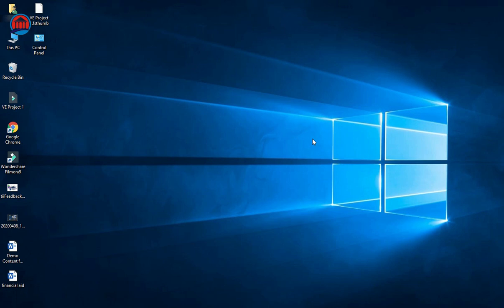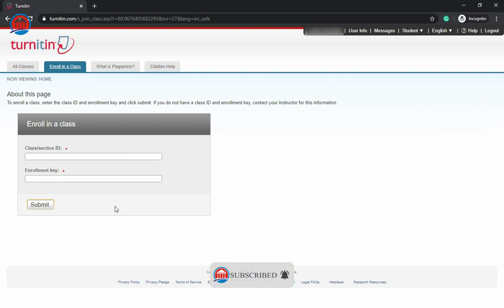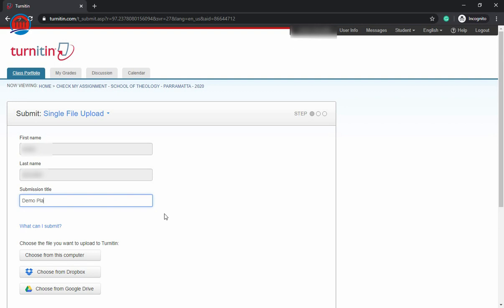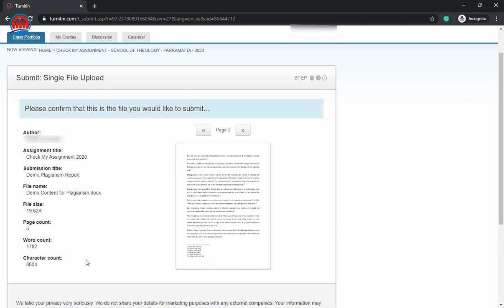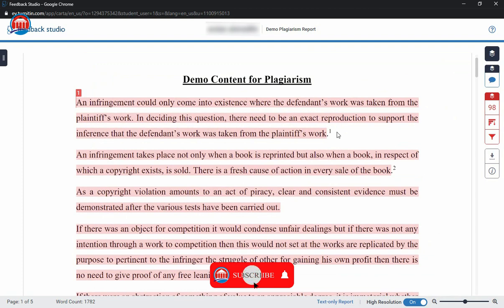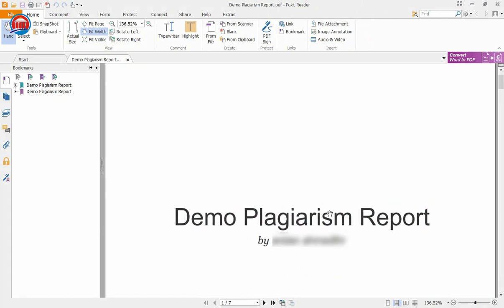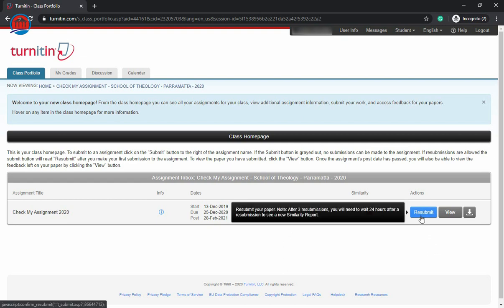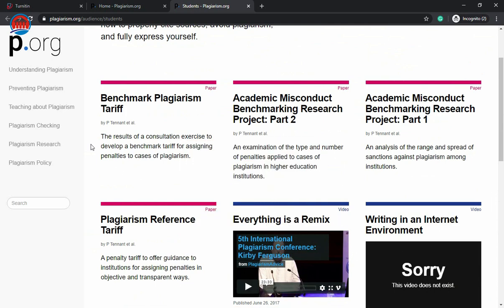How to Use Turnitin for Student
In this video, you will learn How to use Turnitin for students. Many student around the world are search for how to use turnitin. So this video will explain you how to use Turnitin. This video will explain the step-by-step procedure to use Turnitin for checking plagiarism. Checking plagiarism is very important before submitting your project or thesis. So this video will enhance your understanding of using Turnitin for checking plagiarism as a student account. The Turnitin Student Account is a limited account. You can submit so many projects again and again. But there is a limit of checking 3 papers per 24 hours. In the Student Turnitin account, you can submit more papers after 24 hours.
So this video is quite helpful for the students who are preparing their projects and needs the plagiarism report of Turnitin.